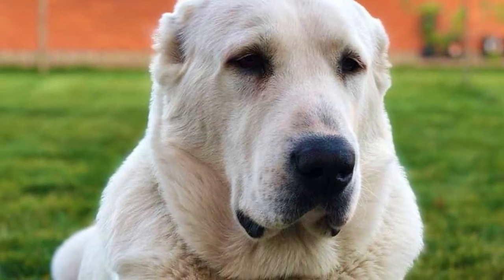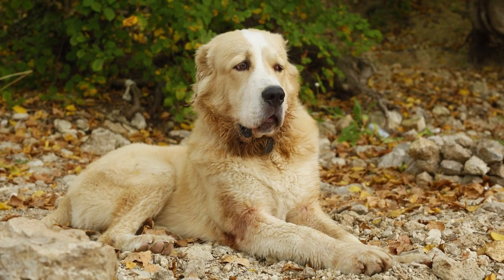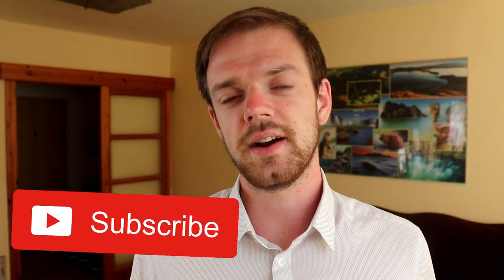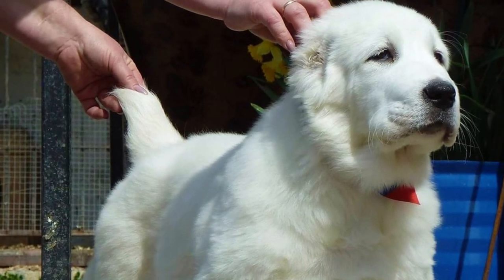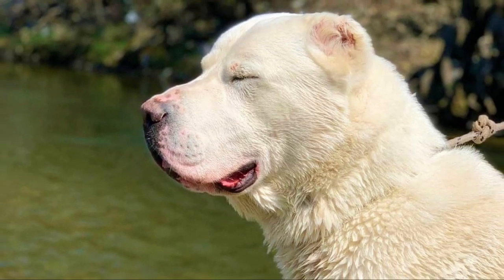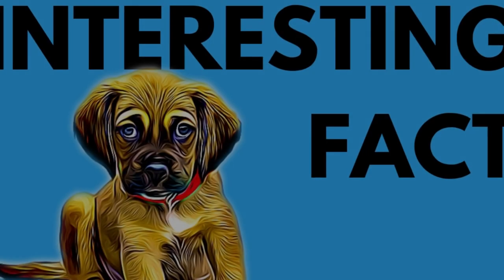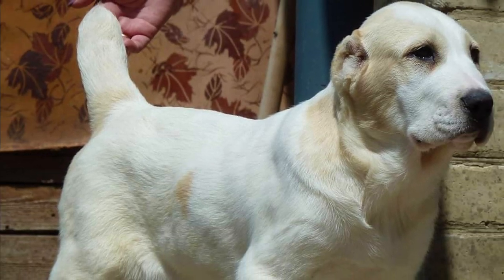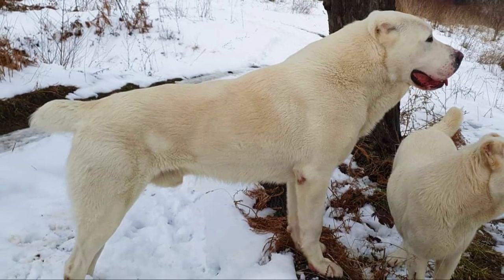Central Asian Shepherd Dog - Alabai - Facts and Information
The Alabai, or Central Asian Shepherd, is a calm, protectie and strong dog breed. In this video i will tell you all you need to know about the Alabai.

Short Alabai description:
The average height of the Central Asian Shepherd should be between 65-95 cm, which is 26-37 inches and weight is typically between 50-100 kg, which is 110-220 pounds. The females are much lighter than males.

The Alabai is a very old dog breed developed by a natural selection. As the breed developed, three distinct breed types developed according to purpose and those are herders, dog fighters and livestock guardians and their personality should match their purpose.

Alabai video TIMESTAMPS:
0:32 Appearance
1:37 Personality
3:42 Interesting fact
3:59 History
4:32 Health and grooming

0:59 By kara-yulduz.com - Own work, CC BY-SA 3.0,
1:15 By Peretz Partensky - Flickr: Turkmen Sheppard Dog, CC BY-SA 2.0,
1:23 By Turkmen Alabai Club. - This photo orginal source is from Turkmen Alabai pictures database., CC BY-SA 4.0,
2:33 By commons: Lilly Mpl.wiki: Lilly Mreal name: Małgorzata Miłaszewska-Duda - Own work, CC BY-SA 3.0,
2:59 By Halalosirambankiskecskek - File:CAO_in_Hungary.jpg, CC BY-SA 4.0,
3:30 By Томасина - Own work, CC BY-SA 3.0,
3:49 By (Webpage with photo & СС license) - Own work, CC BY-SA 3.0,
4:17 By Turkmen Alabai Club - Source from Turkmen Alabai pictures database., CC BY-SA 4.0,

If you enjoyed the video, check out more of our content here on Rocadog channel or we can recommend you other Youtube channels like Planet Of The Dogs or Animal Watch.